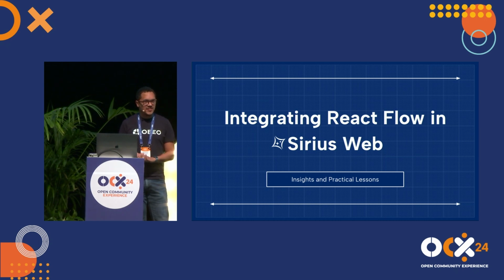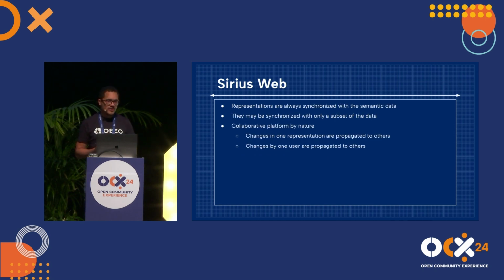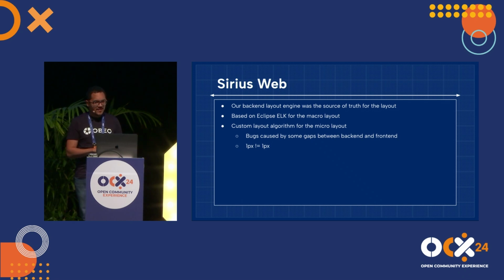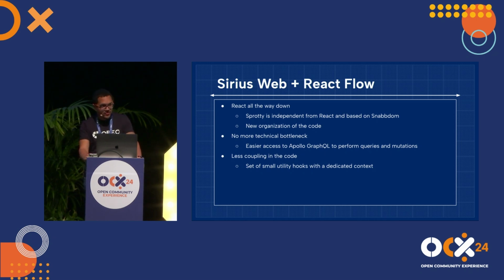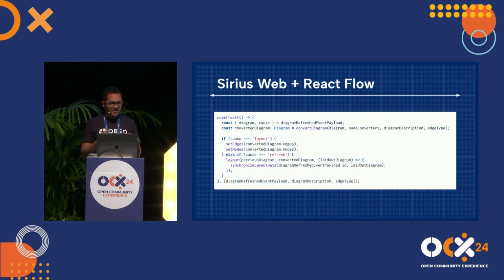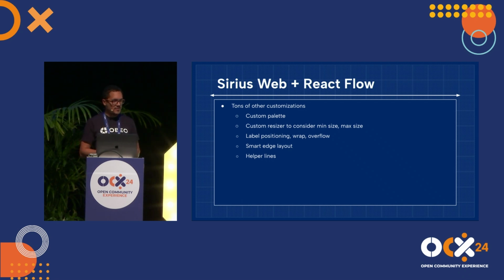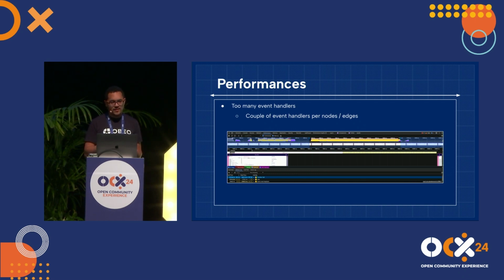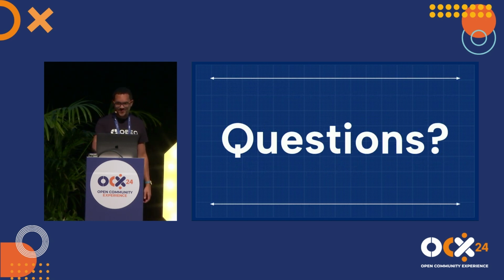Integrating React Flow in Sirius Web: Insights and Practical Lessons - OCX 2024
This talk dives into a real-world experience of integrating React Flow, a popular JavaScript library known for creating flowcharts and data visualisations, within the Sirius Web project. Our aim is to share firsthand insights into the benefits and challenges we faced while enhancing the user experience and functionality of Sirius Web-based applications. This talk investigates how React Flow was chosen and implemented to provide the intuitive and dynamic representations needed for users to efficiently interact with data, enhancing the overall user experience and application functionality.  We will begin by introducing React Flow, outlining its core functionalities, and discussing why it was selected as a suitable integration for Sirius Web.   The heart of the talk will cover the journey of integrating React Flow with Sirius Web. We will discuss the technical considerations, challenges, and solutions that emerged during the integration process. Key aspects will include how we managed data binding, performance optimization, and ensuring compatibility with existing Sirius Web components.  Sharing our experiences, we will highlight the lessons learned and best practices for effectively utilising React Flow in web applications. Attendees will gain valuable insights into the potential pitfalls and how to overcome them, ensuring a smoother integration process in their own projects.  Then a demo will showcase the enhanced capabilities and improved user interactions made possible thanks to React Flow. Join us to gain a deeper understanding of how React Flow can elevate your web applications!